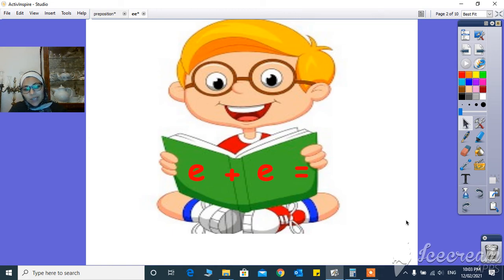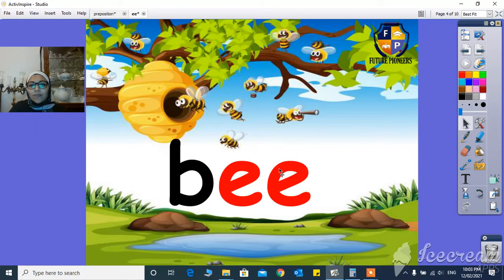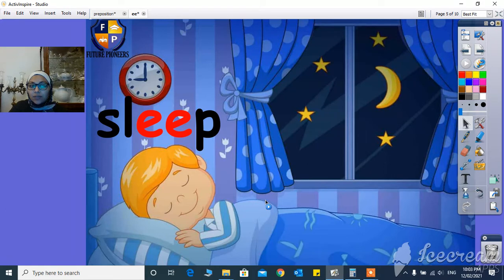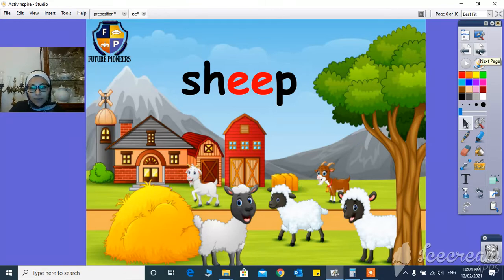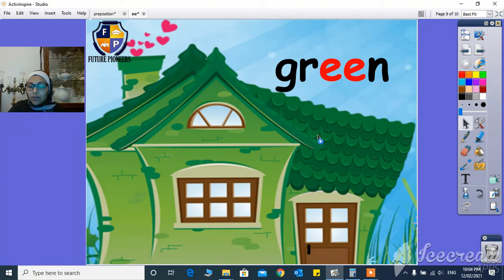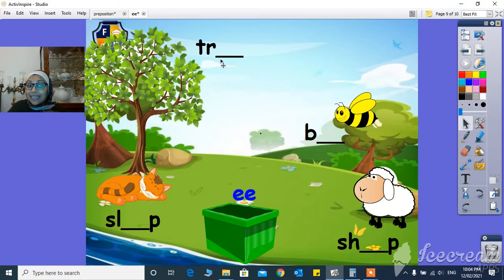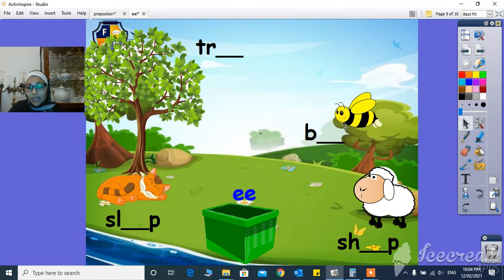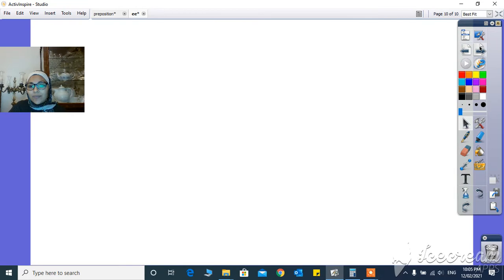ee spongebob 2022